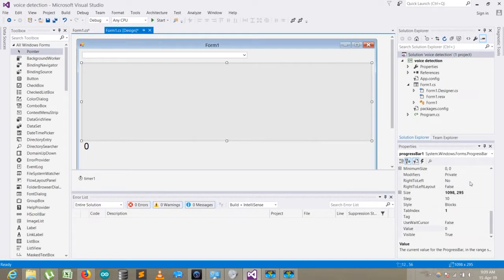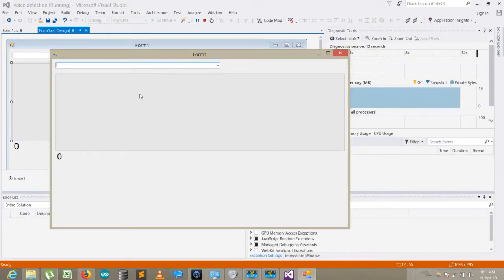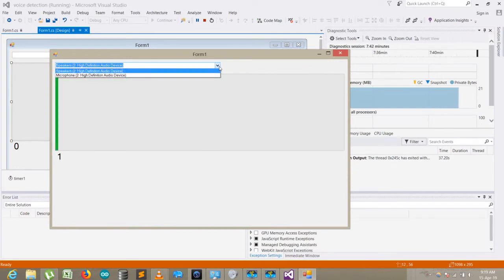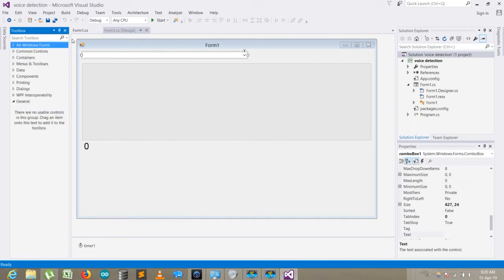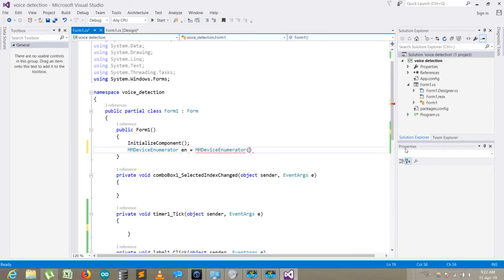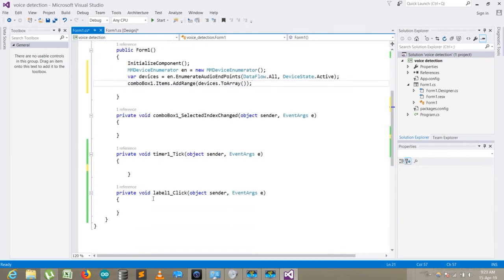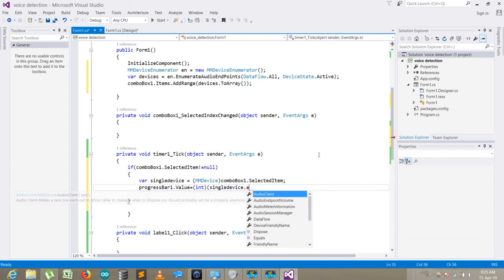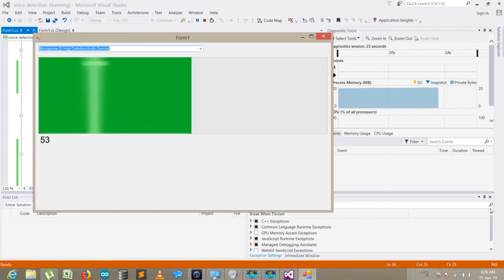Sound Or Noise Detection in c#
In this video you will learn how to detect audio input using speakers or microphone and you can get the value of intensity of voice in c#
I am using NAudio library